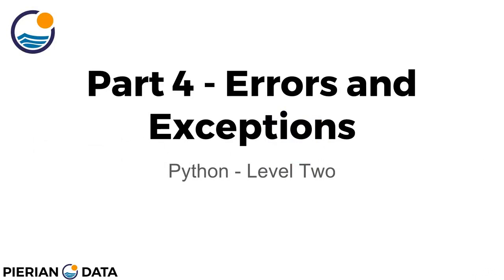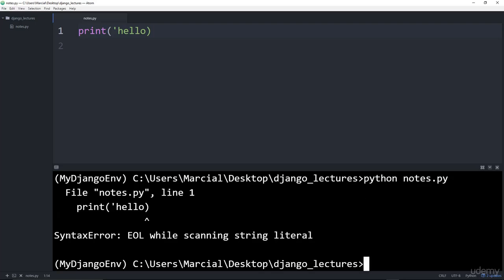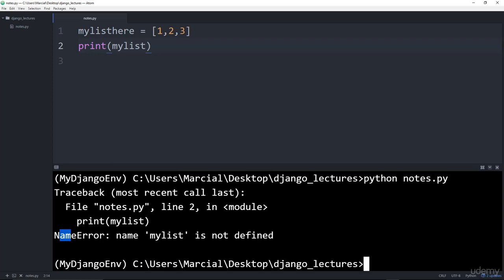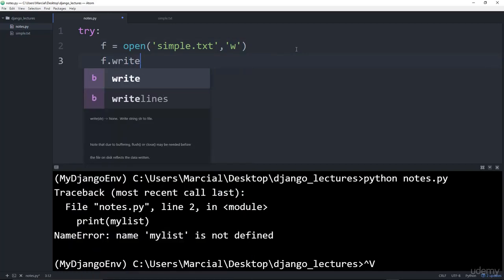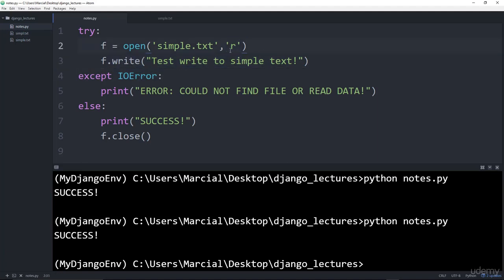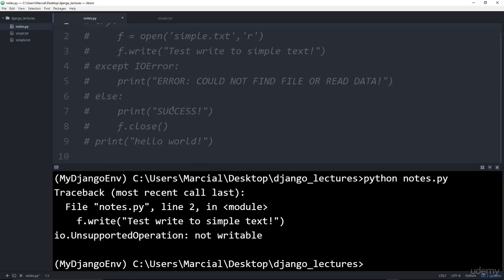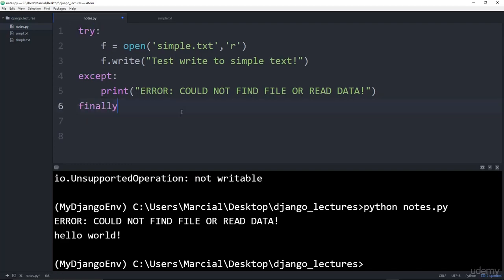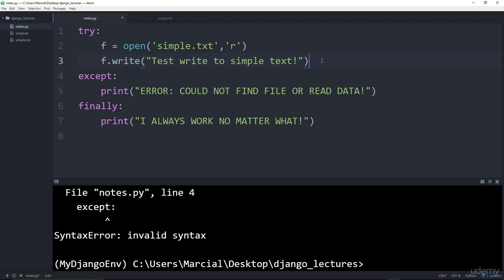8 Errors and Exceptions